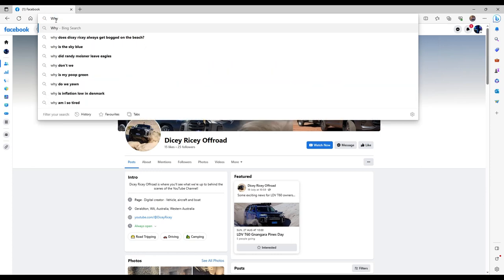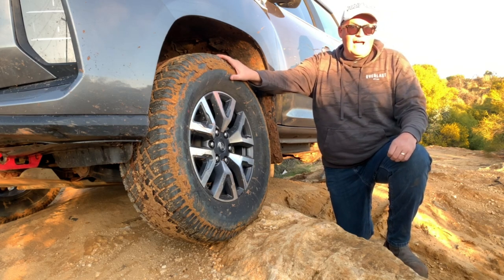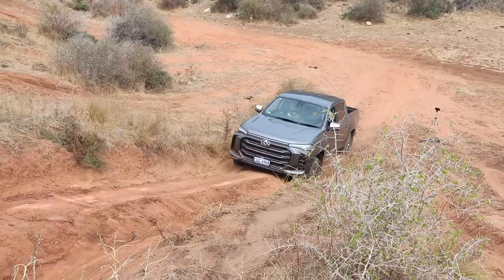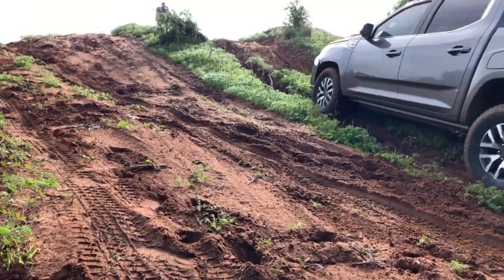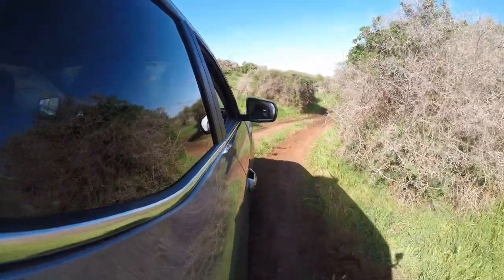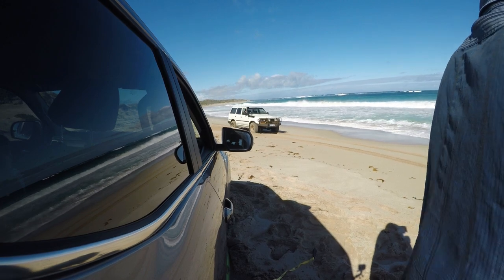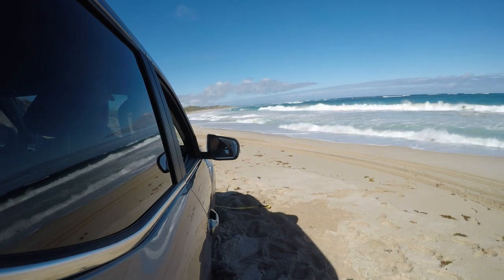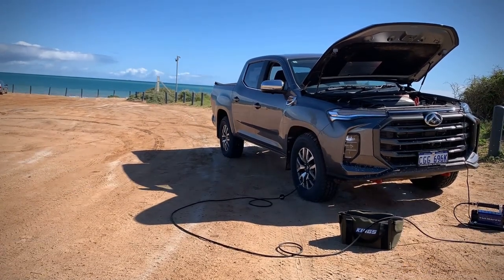Cheapest All Terrain Tyre Test | LDV T60 MAX Luxe | Maxtrek SU-800 Offroad Review | Are AT worth it?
🚙 Smashing the 4x4 Adventures in Australia - every chance we get!” 🌄

So there I was, minding my own business when quite suddenly I found myself needing new tyres!
Now, I could've chosen to go proven performers, but let's be honest that's not the Dicey Ricey way.
For the LDV T60 Max I've gone and got Maxtrek SU-800 all-terrain tyres and this video is my experience with them offroad for the first time since swapping the highway terrains off.
You’d better believe I’ve upped the size of these bad boys too! Now the T60Max is rolling on 265/70 R17 tyres.

This video is a continuation of the fun and exploration we're doing with Saic Motor's LDV T60 Max in the Luxe variant. So far, it's been pretty good but there's some stuff on the horizon that'll test it out!

And there's big news if you're in Western Australia and own a T60, we're having a T60 Event at the pines

I'll be driving 900km round trip to make the event myself, hope to see some T60's getting out and about!

We've also got a Facebook page now where all the behind-the-scenes stuff ends up, worth checking out

0:00 Intro
0:31 Finding New Tyres
1:07 I don't want to hear about your 235/80/17 tires
2:25 Less talk, more drive
4:16 Off to the next challenge
5:17 Classic Dicey Ricey
6:02 Self-recovery
7:01 Next challenge, however...
7:18 Last challenge
9:08 Ok, that was amazing.
9:27 Final thoughts